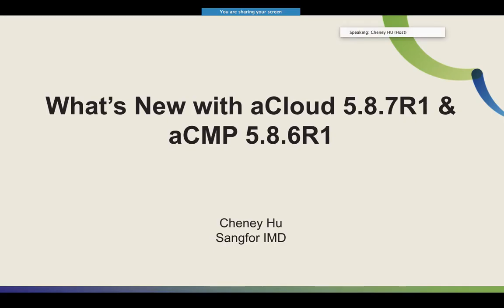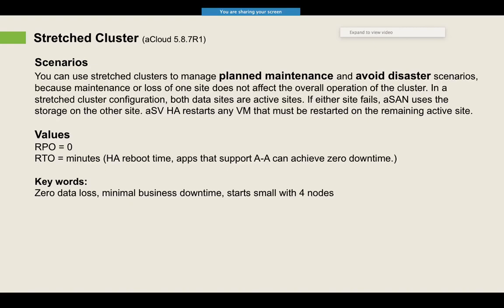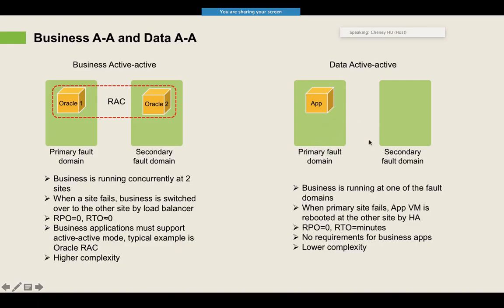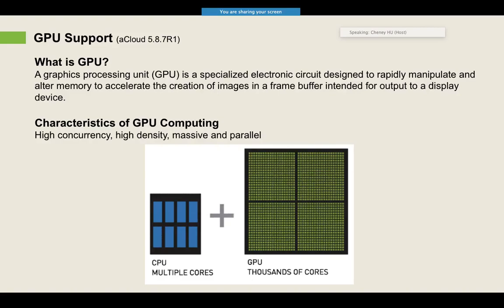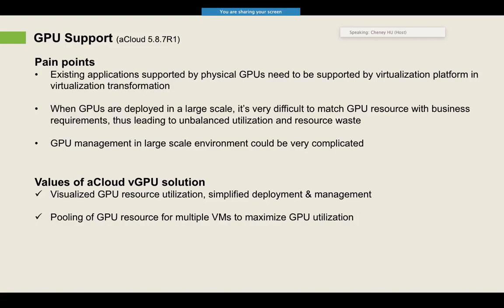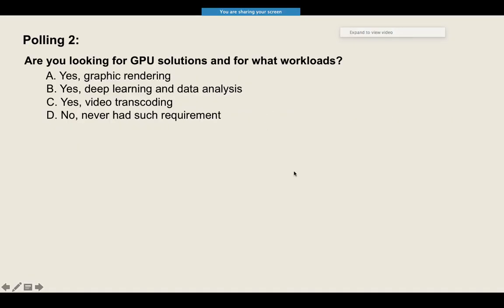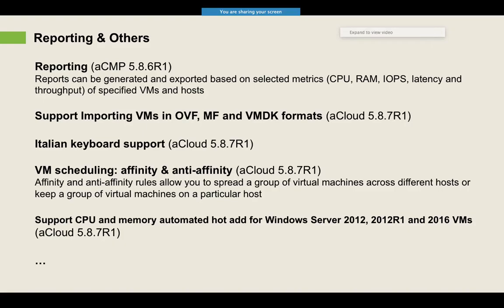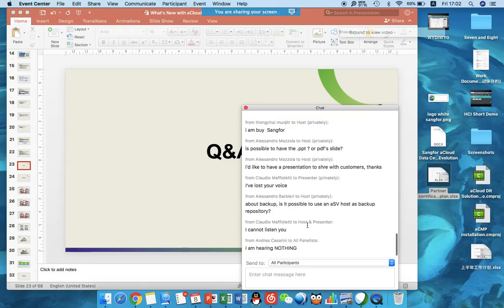aCloud 5.8.7R1 Webinar - March 8, 2019